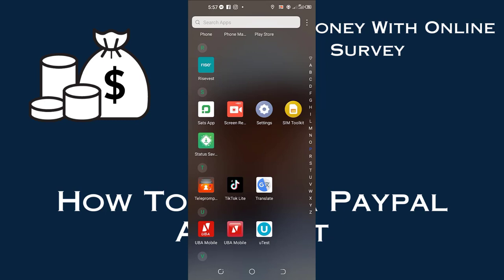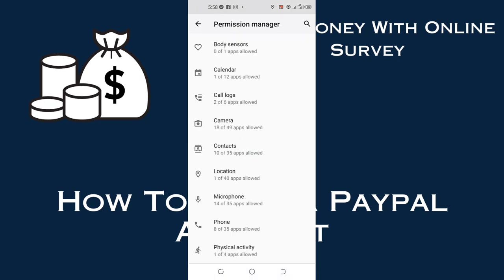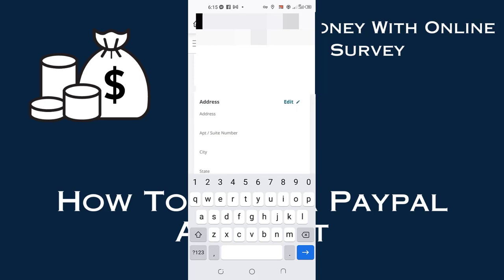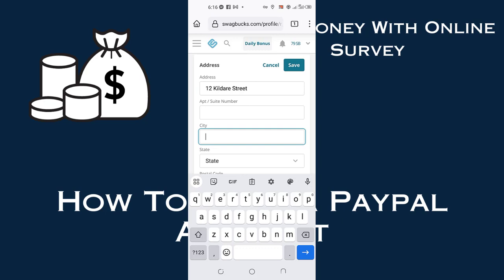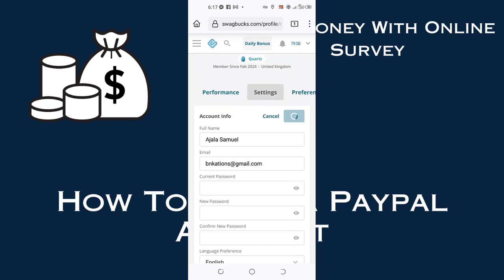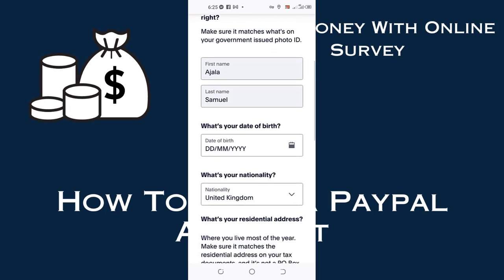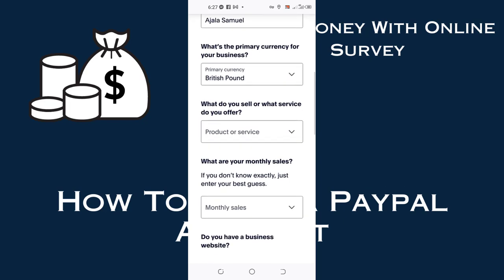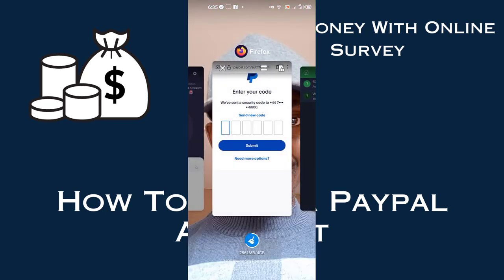The SHOCKING Truth About Creating a UK PayPal Account for Online Earnings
Do you want to know how to make money online in Nigeria without any investment? Then watch this video.

So what I did was to compile a comprehensive course on how to make money using this method. I have sold that course to over 40 students already, most of them from YouTube.

But I will be celebrating my Birthday this month, so I just felt ok, what can I give to you guys, I felt ok, I want to make this course free for about a week or thereabout, but as a way to give back

So I have created a playlist for this course, they are short explainer videos where I show you how to make money from some selected UK websites answer surveys, and play games.

If you have tried to make money this way and you have failed, or u couldn't withdraw your money from the platform, or you could not find tasks to do or whatever, or maybe you don't know anything about making money from surveys, then please watch all the series in the playlist now that I am giving it out for free